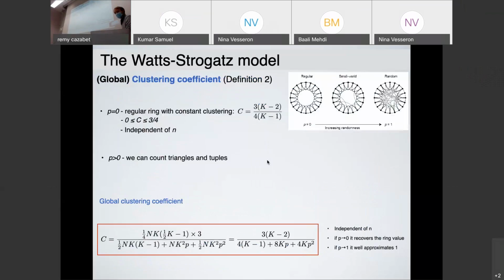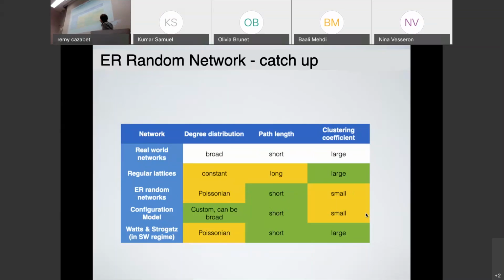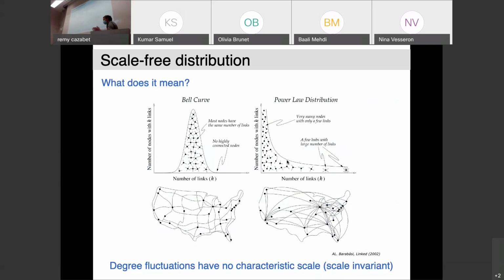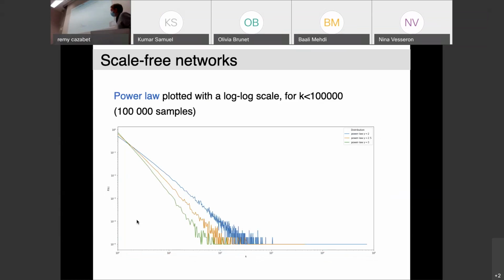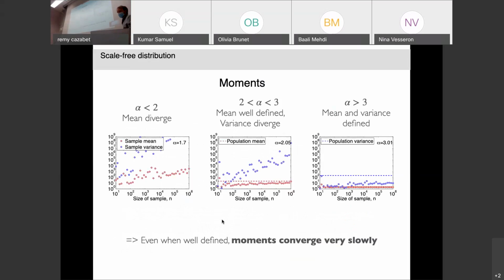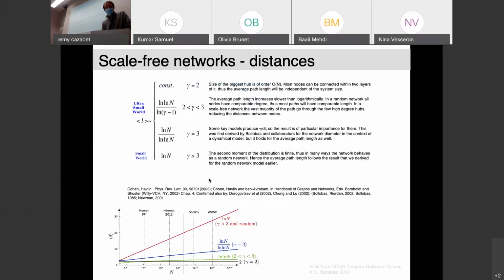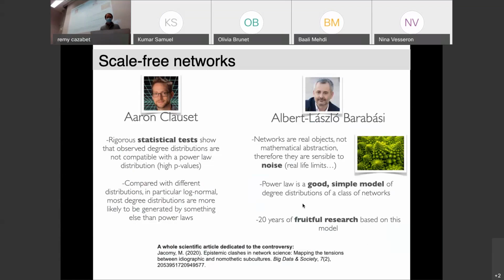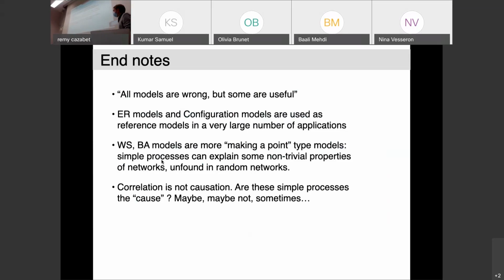Random Graphs II